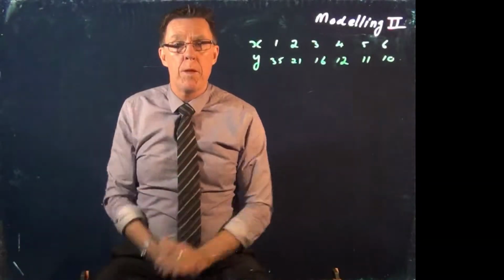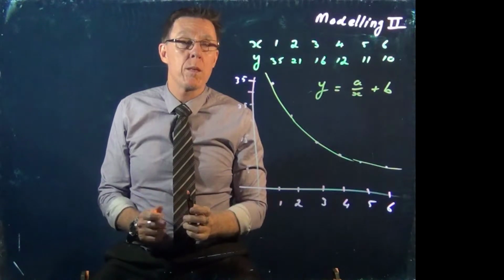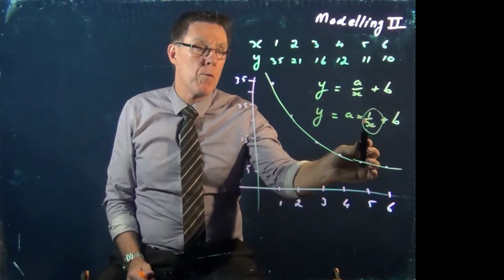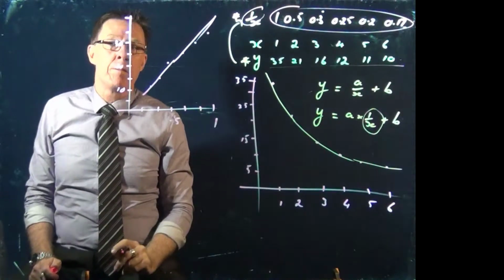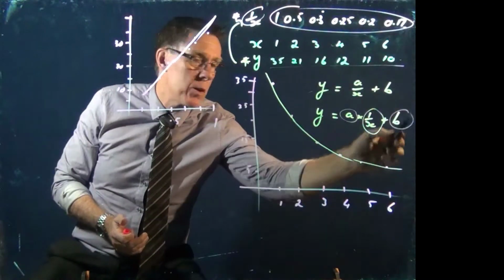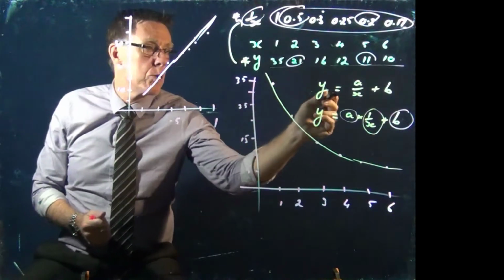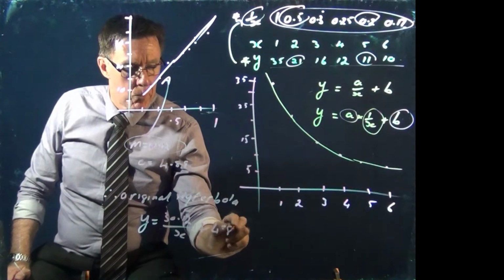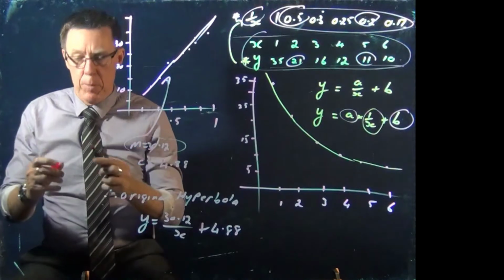17 Modelling II